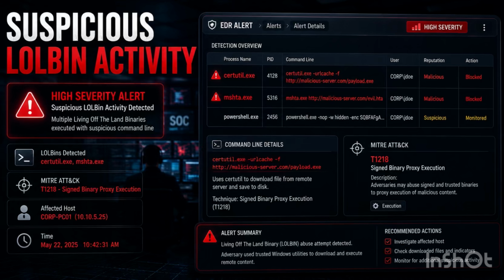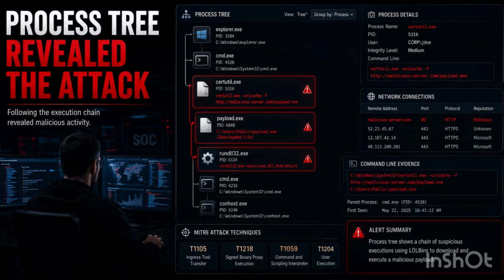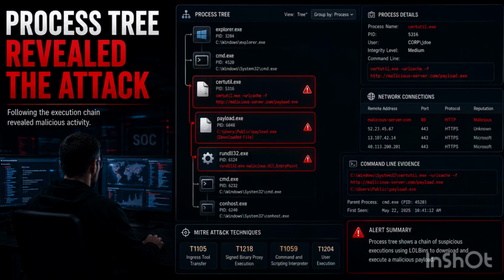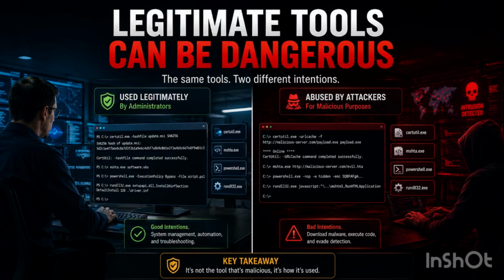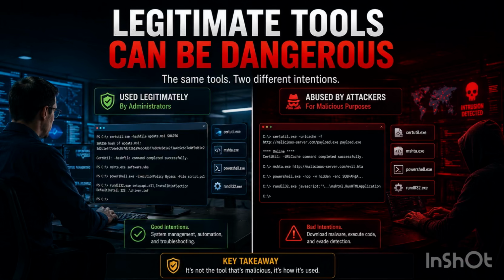How Hackers Abuse Trusted Windows Tools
Have you ever wondered how attackers can perform malicious actions without using obvious malware?

In this video, we investigate a real-world style SOC alert involving LOLBins (Living Off The Land Binaries).

You’ll learn:

✅ What LOLBins are

✅ Why attackers abuse trusted Windows tools

✅ How certutil.exe downloads malicious payloads

✅ How mshta.exe executes malicious code

✅ Why LOLBins help attackers evade detection

✅ How EDR detects suspicious LOLBin activity

✅ How SOC analysts investigate process trees and alerts

✅ Key lessons every SOC analyst should know

Tools Covered:
• certutil.exe
• mshta.exe
• rundll32.exe
• regsvr32.exe
• powershell.exe

Whether you’re preparing for SOC Analyst interviews, learning Threat Hunting, or improving Incident Response skills, understanding LOLBins is essential.

👉 Follow for more real SOC investigations and cybersecurity learning.